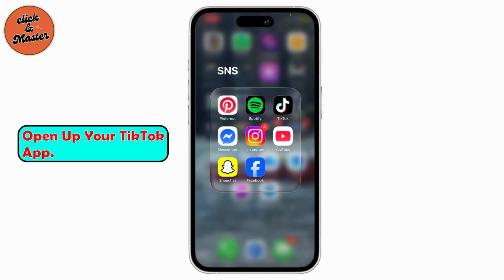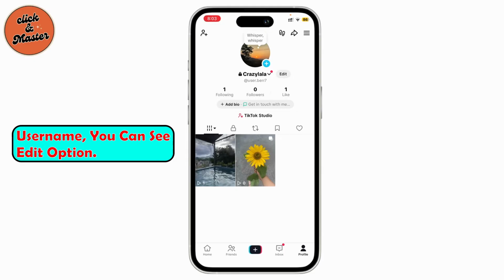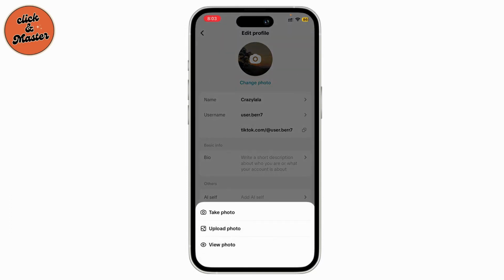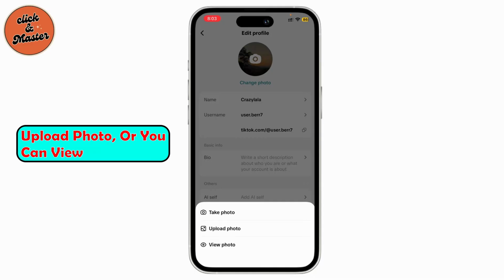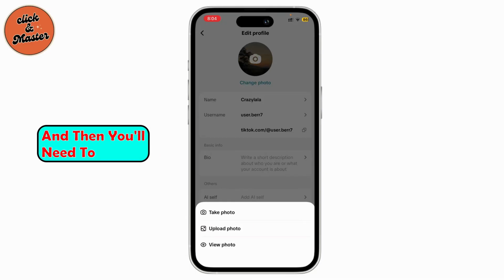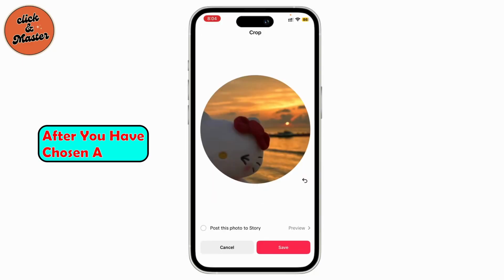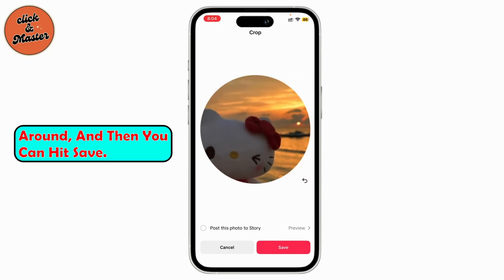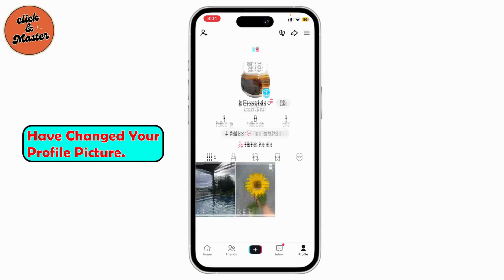How To Change Profile Picture On TikTok ?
Welcome to our step-by-step guide on "How To Change Profile Picture On TikTok"? If you want to update your TikTok profile picture or make your account look more personal and engaging, this video is perfect for you. We'll show you how to change your TikTok profile picture easily, whether on mobile or tablet. From editing your photo to uploading it on TikTok, these simple steps will help you refresh your profile and stand out on the platform.

In this video, we will show:
How to change your profile picture on TikTok
How to update TikTok profile picture on mobile
Tips to make your TikTok profile picture better
How to set a new profile picture on TikTok
How to change TikTok profile picture without affecting your account